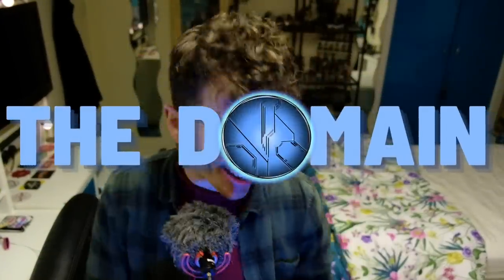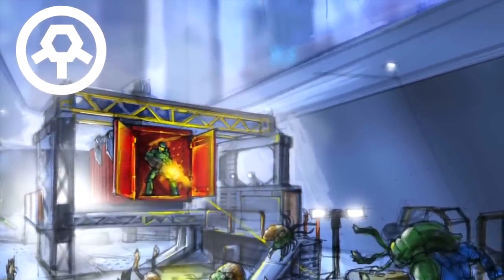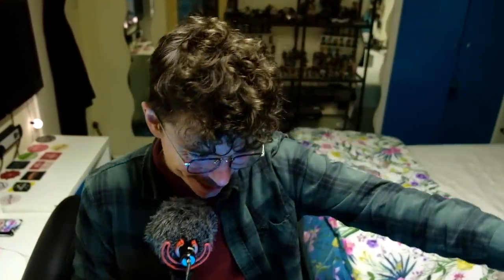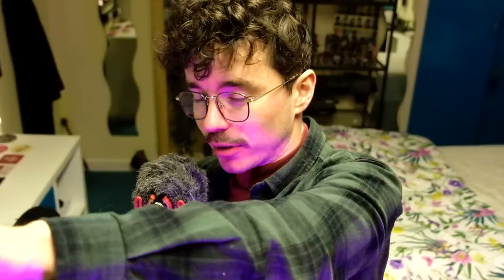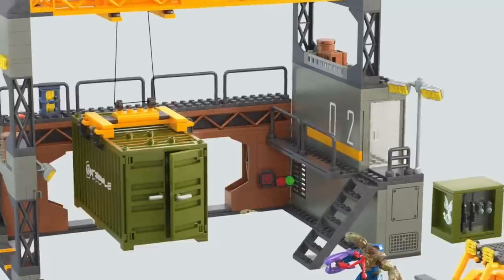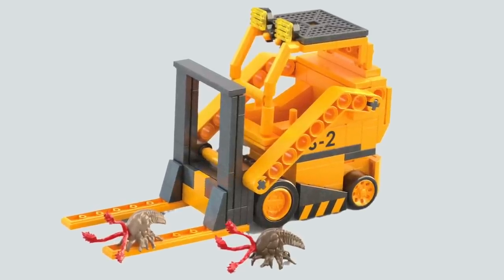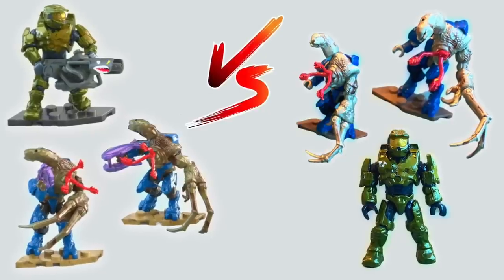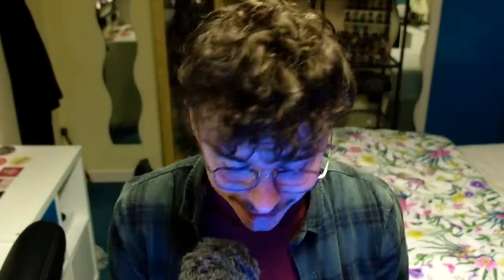Floodgate Firefight REVEALED! - Halo Mega Construx 2023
After over a year of waiting, Floodgate Firefight has finally been REVEALED! Featuring a flood splattered Halo 3 Master Chief, Flood Hunter, two Flood Elite Combat Forms and 10 popcorn, this is a HUGE step forward for the collecting community.

'Traxus Tower' claimed victory in the Halo Mega Fan Vote 2022. Revised to the name 'Traxus Factory Flood' last year and again to the final name 'Floodgate Firefight' this month.